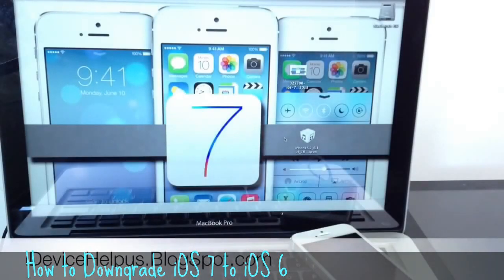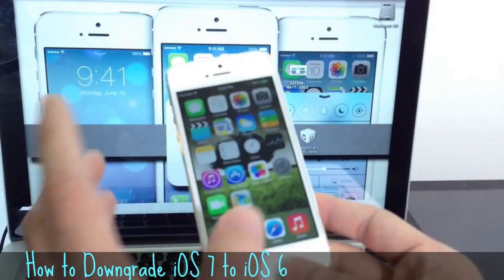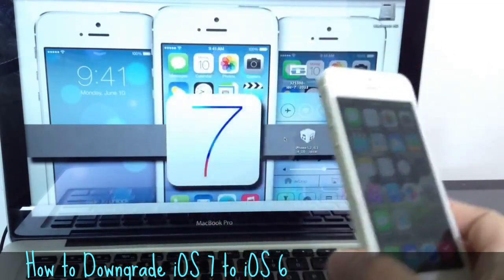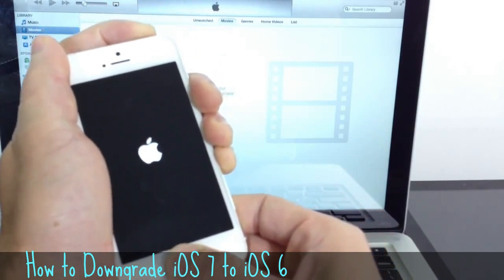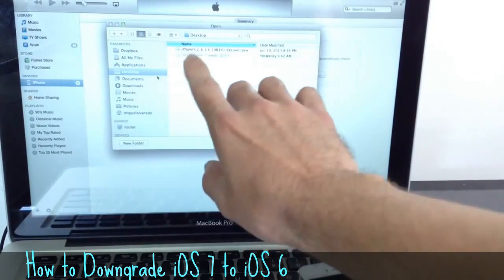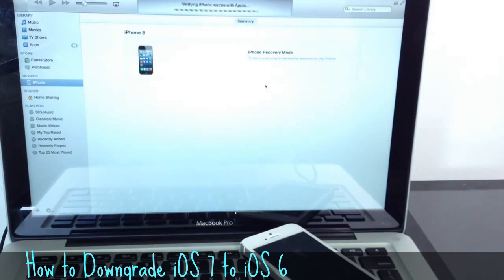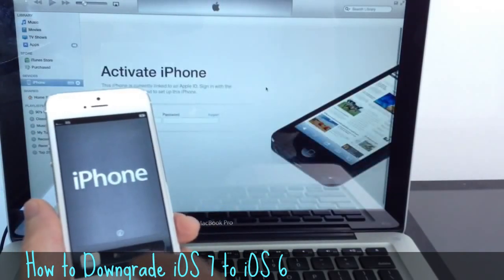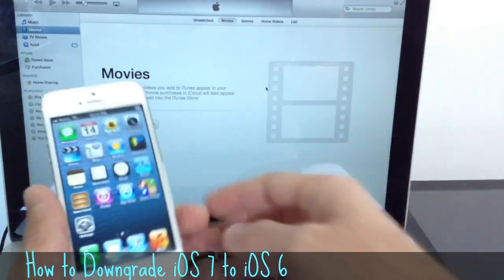How to Downgrade iOS 7 to iOS 6 with Fast and Easy - Tutorial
Hi, today i'll share about ◄ Downgroad iOS 7 to iOS 6 ►. If you want to change your iOS device from the iOS 7 to other version like iOS 6, 5 or other version, this video will show to you the way. It's easy to downgrade. If you have been update to iOS7 and don't like it, you can downgrade it with this way. Check out

Information :
Video Title : How to Downgrade iOS 7 to iOS 6